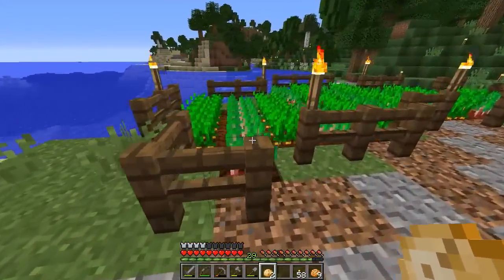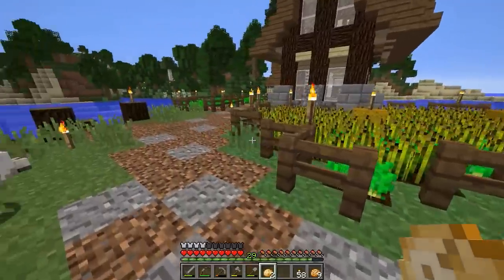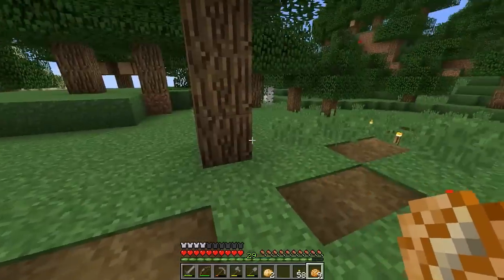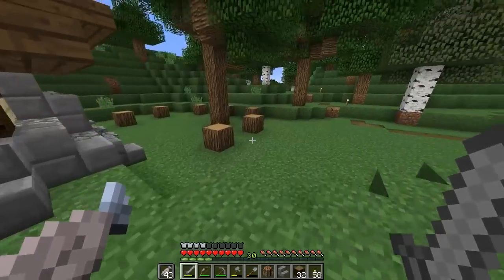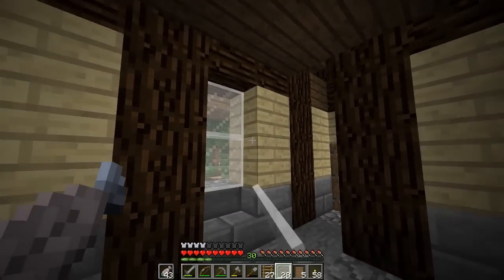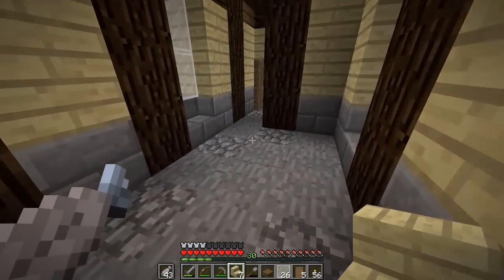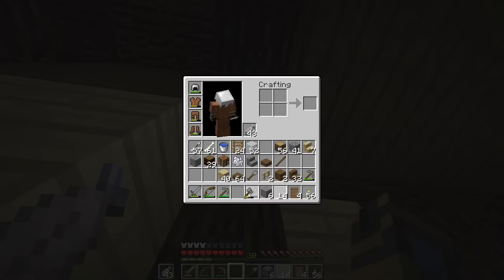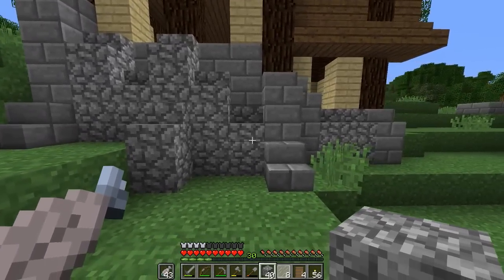The Sirhcus | Ep. 4 | "Spawn Village" | Vanilla Minecraft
It's time to get back to the basics of vanilla Minecraft with a new singleplayer series. In the Sirhcus we'll be building, redstoning, exploring and everything else that Minecraft has to offer with the goal of creating an immersive and functional world!